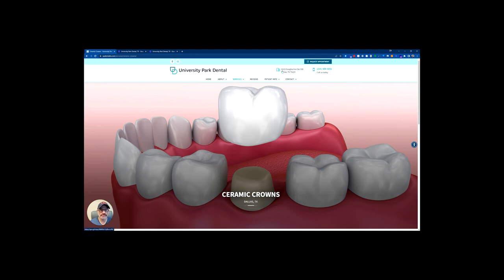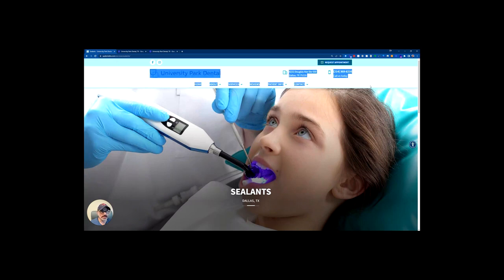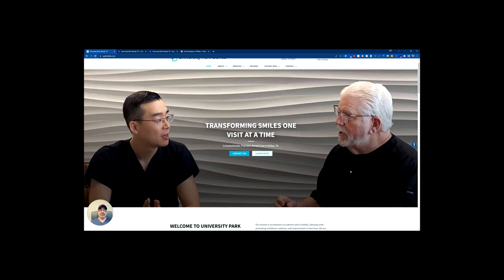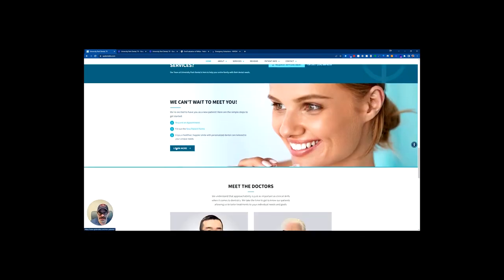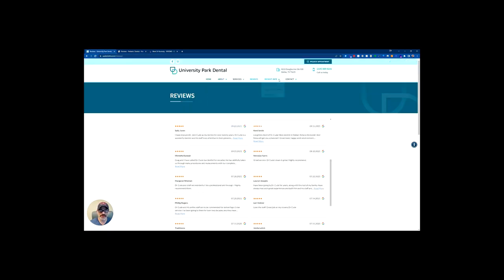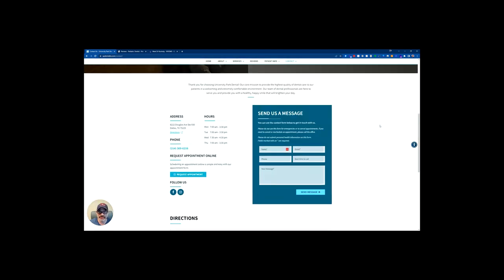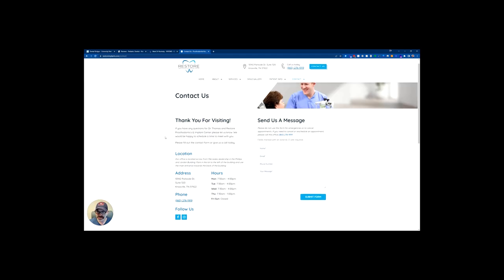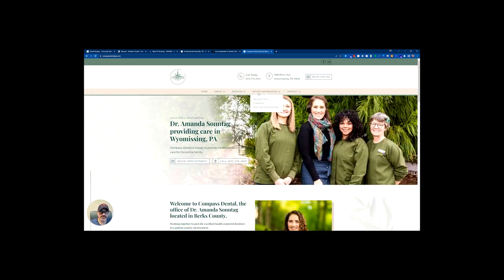Top Dental Websites That Convert Patients – Real Design Examples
Want your dental website to convert visitors into patients? In this video, Dr. David Wank from Short Hills Design walks you through the top dental websites and shows you the exact homepage and internal page layouts that work in 2025. From service pages to calls-to-action, you'll see what real websites are doing right — and how you can apply these strategies to your own site.

Whether you're redesigning your site or building from scratch, these design principles will help you improve trust, SEO, and conversions.

- Design layouts of top dental websites
- Homepage vs internal page strategy
- Hero image vs featured image (what’s the difference?)
- Key elements: headers, footers, CTAs, HIPAA/legal compliance

*TIMESTAMPS*
00:00 – Introduction to Dental Website Page Types
00:28 – What Is an Internal Page? (Example: Service Pages)
01:00 – Anatomy of the Header & Navigation
01:33 – Standard Footer Elements and Layout
02:40 – Design Consistency Across Website Pages
03:24 – Service Page Example: Sealants & Featured Image
04:10 – Service Page Example: Emergency Dental Care
04:39 – Design Variations Without Featured Images
05:31 – Understanding Hero Images vs Featured Images
06:11 – Homepage Design Strategy & CTAs
07:07 – How to Target New vs Returning Visitors
08:09 – Homepage Example: Oral Surgeon Layout
08:56 – Highlighting Priority Services on Homepage
09:39 – Including Meet the Doctor & Forms on Homepage
10:30 – Additional Homepage Variations by Specialty
11:05 – Building About, Meet the Team & Office Pages
12:07 – Using Review Widgets on Your Website
13:10 – Patient Information & New Patient Pages
14:16 – How Internal Page Layouts Differ by Content Type
15:03 – Doctor Pages vs Standard Inner Pages
15:23 – Contact Page Essentials (Forms, Maps, Hours)
16:14 – Design for Older Demographics (Prosthodontist Example)
17:26 – Smile Galleries and Referral Pages
18:14 – Blog Pages: Structure and Usage in 2025
19:29 – Blog Post Layout: Sidebar CTAs and Categories
20:45 – Final Thoughts on Website Page Strategy